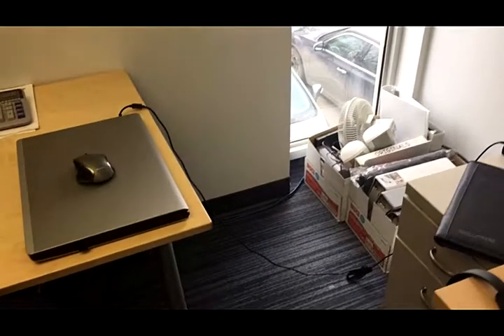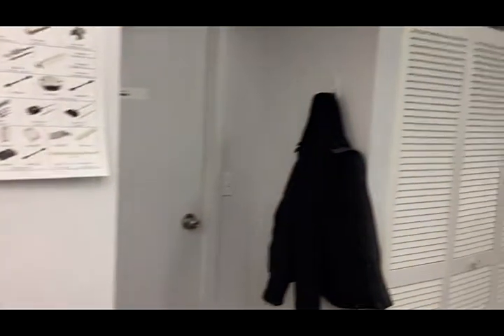Process Engineering - Jacket Hook